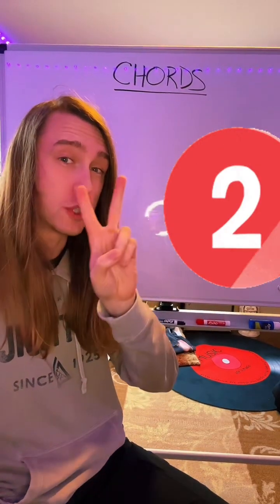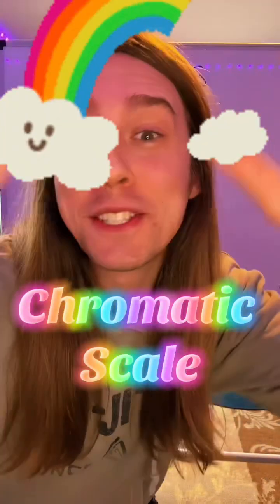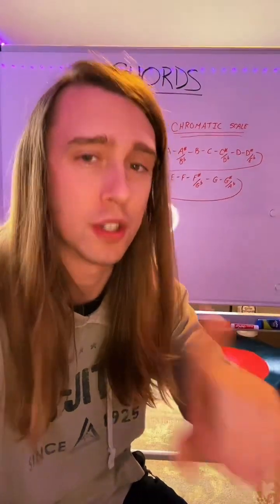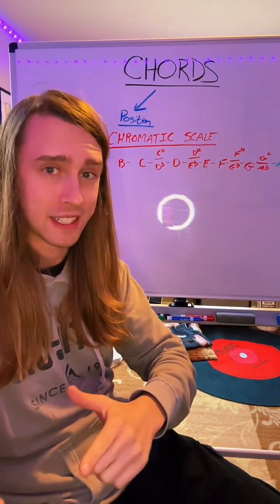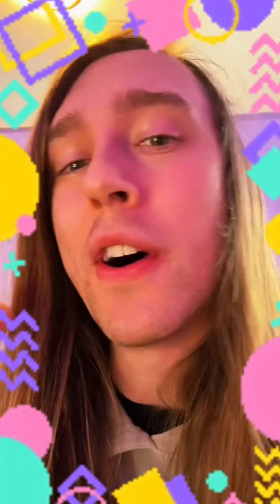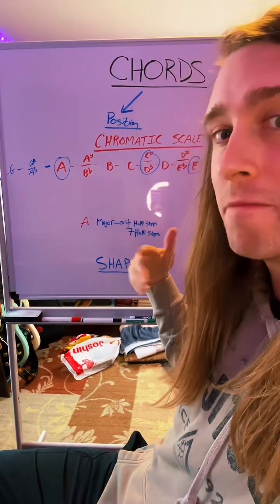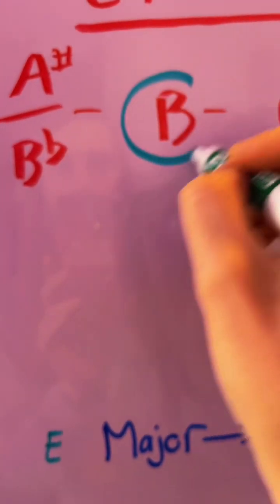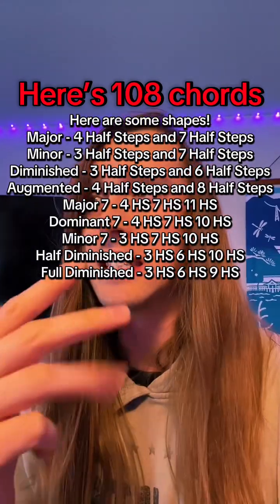Making Chords - The LAST Lesson You’ll Ever Need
I’m creating free music theory content for total novices to experts!

I’ll show you 108 chords and how to create more in this video